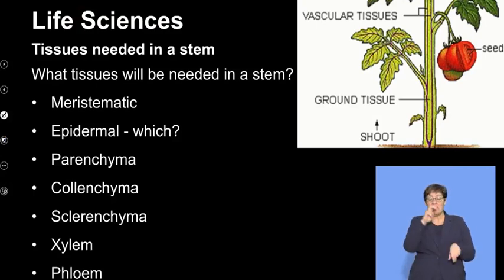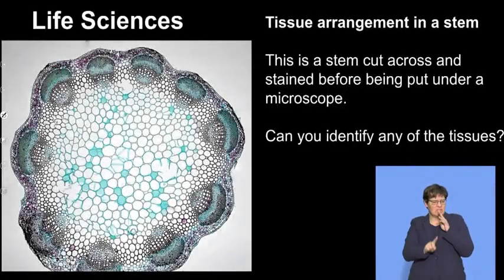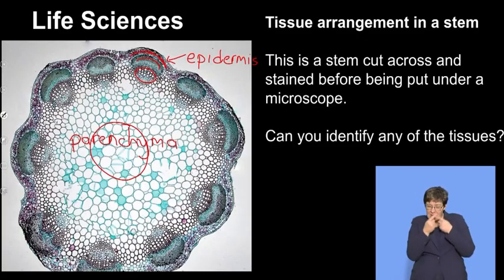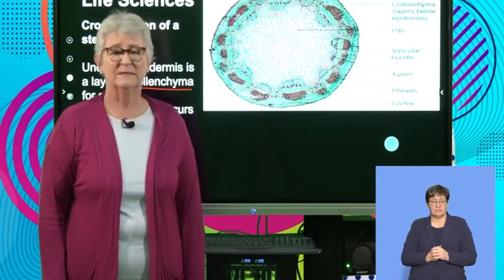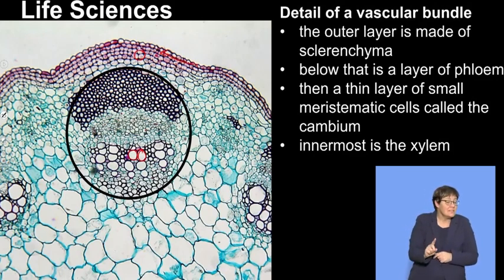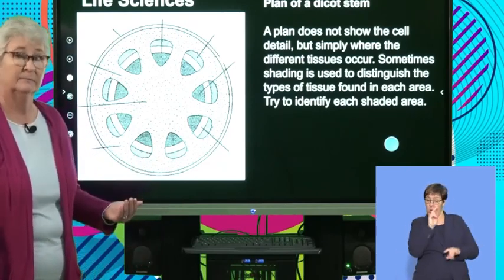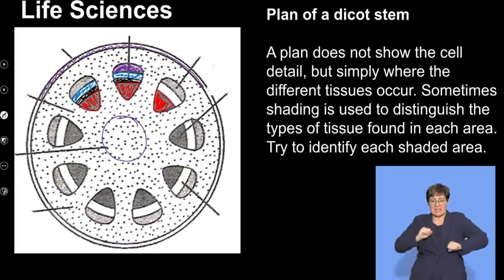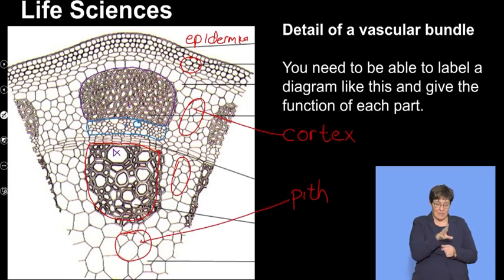Life Sciences Grd 10 Stem & Leaf S2